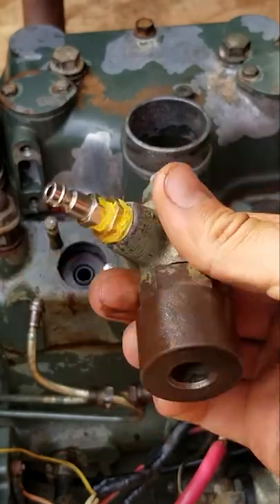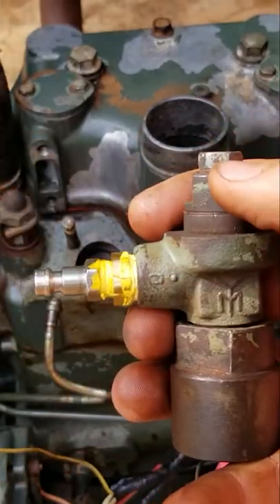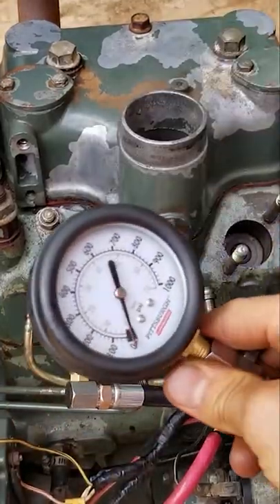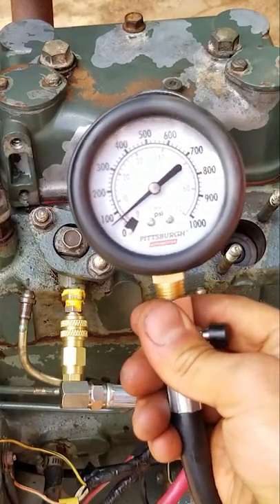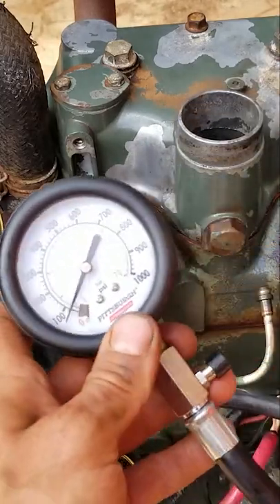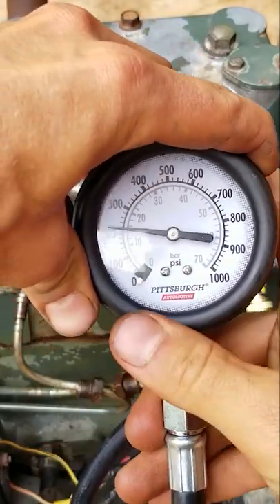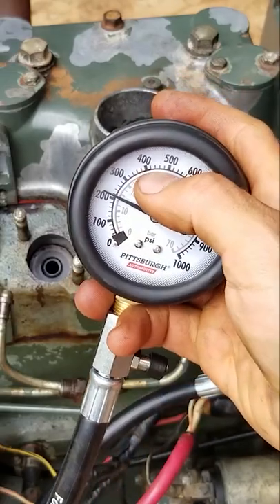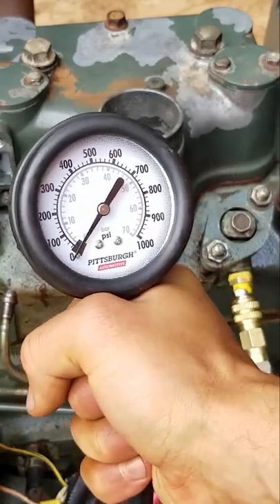Tractor Mechanic Compression Test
Diesel engine tractor compression testing. How to compression test a diesel tractor. Diesel engine compression testing is different from gasoline engine compression testing. Let's rebuild this abandoned diesel Yanmar tractor motor!

Compression Tester

Yanmar YM2000B Diesel engine tractor.